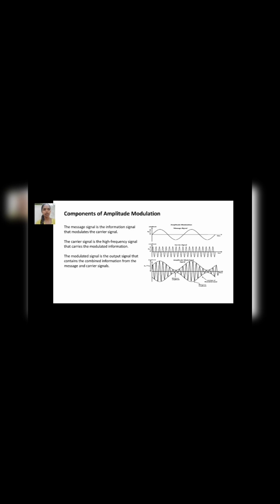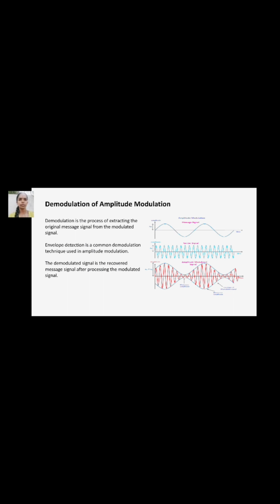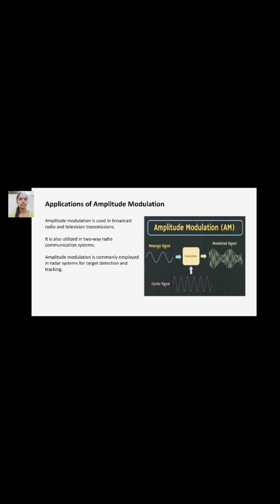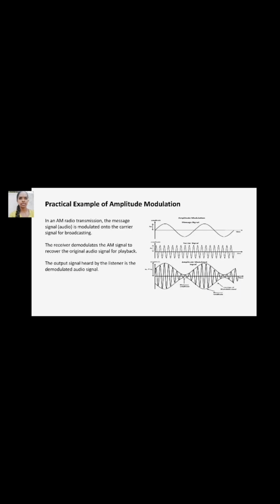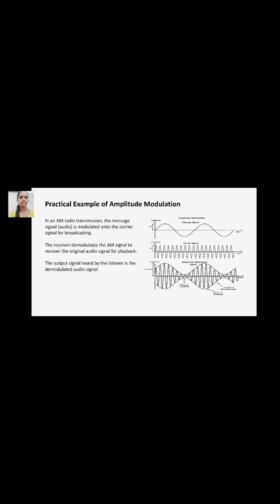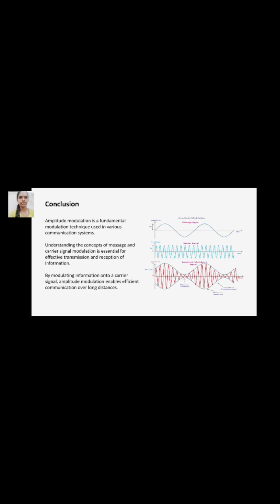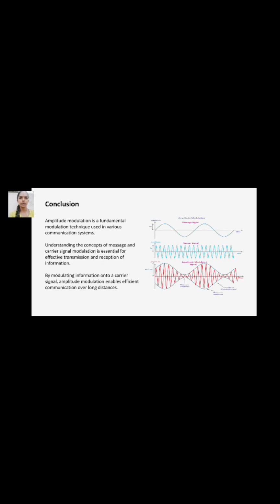AMPLITUDE MODULATION CONCEPTS😊